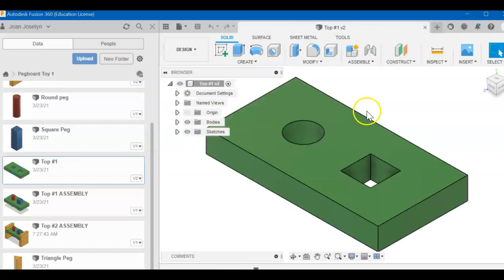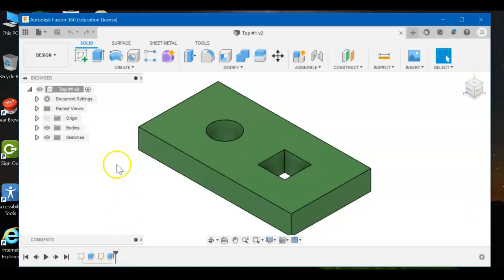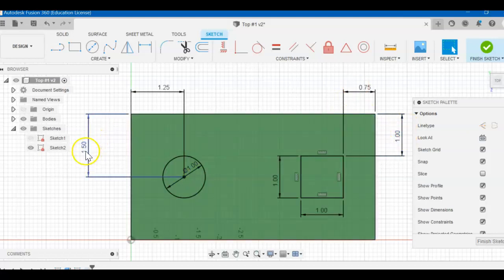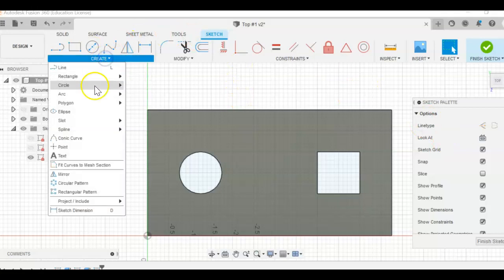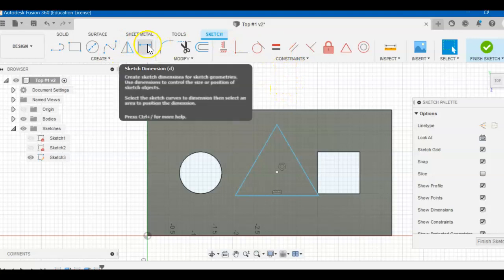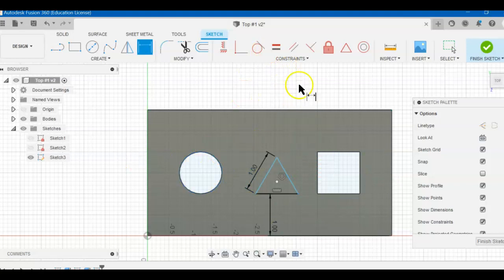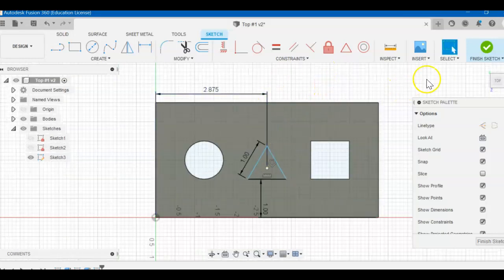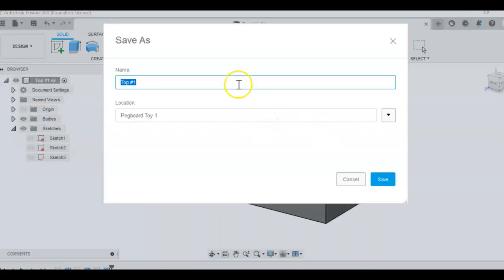Top #2 Pegboard Fusion